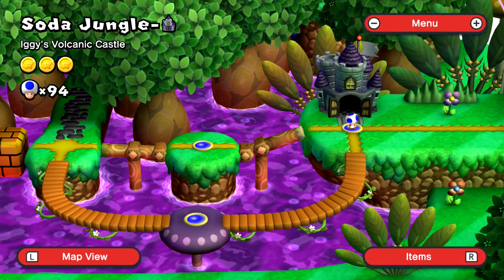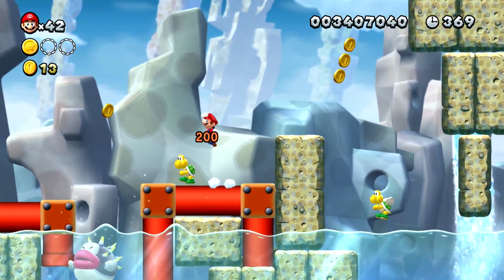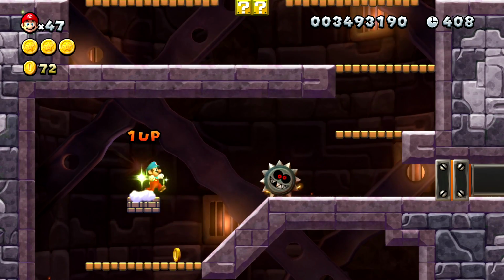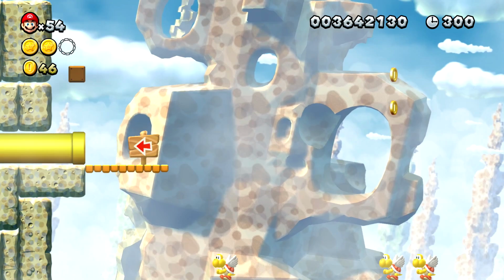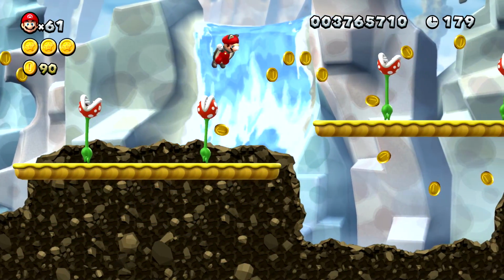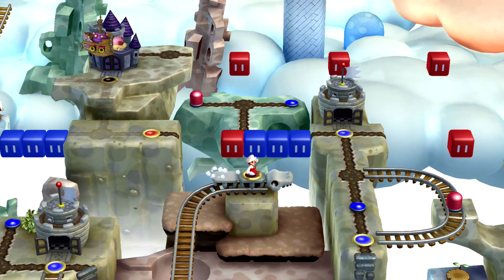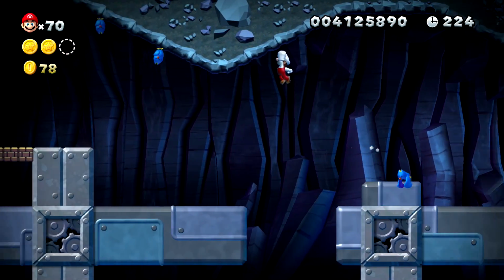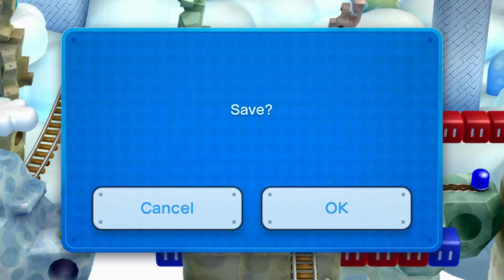New Super Mario Bros. U Deluxe Gameplay Walkthrough - Episode 6 - Rock-Candy Mines 100%! Nabbit!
Welcome to New Super Mario Bros. U Deluxe Part 6! We continue our New Super Mario Bros. Nintendo Switch game with World 6 Rock-Candy Mines and collect all of the Star Coins!

More information about New Super Mario Bros. U Deluxe played by ZebraGamer
Join Mario, Luigi, and pals for single-player or multiplayer fun anytime, anywhere! Take on two family-friendly, side-scrolling adventures with up to three friends* as you try to save the Mushroom Kingdom. Includes the New Super Mario Bros. U and harder, faster New Super Luigi U games—both of which include Nabbit and Toadette as playable characters!
Two games in one, for double the fun! Simple, straightforward controls, new playable characters optimized for younger and less-experienced players, and a wealth of bonus content—like a Hints gallery and helpful reference videos**—make this a perfect choice for anyone looking to introduce their family to the wonderful world of Mario. All a player needs is one Joy-Con™ controller, so two people can team up right out of the box! Tackle 164 platforming courses in the two main game modes and enjoy extra replayability with three additional game modes in which you can also play as a Mii™ character: Challenges, Boost Rush, and Coin Battle!